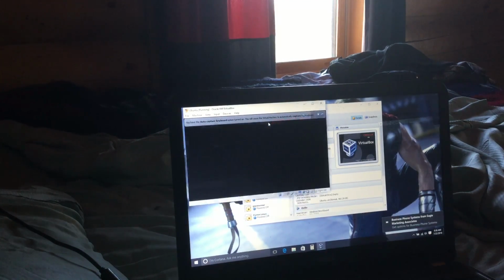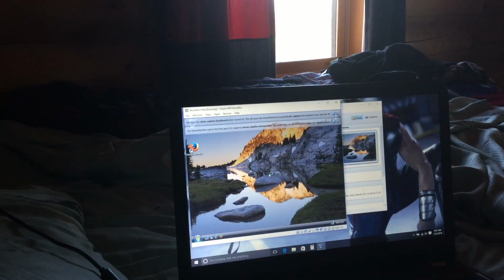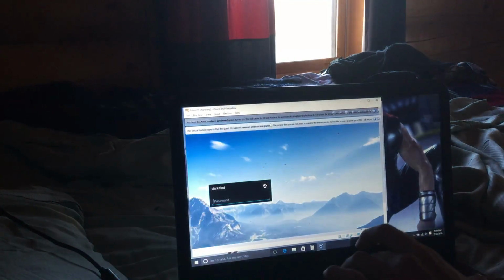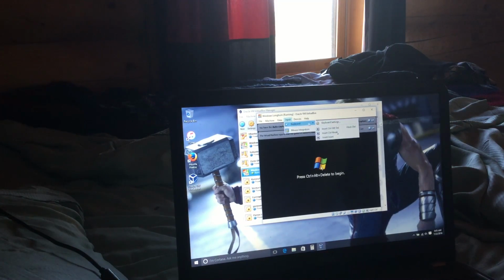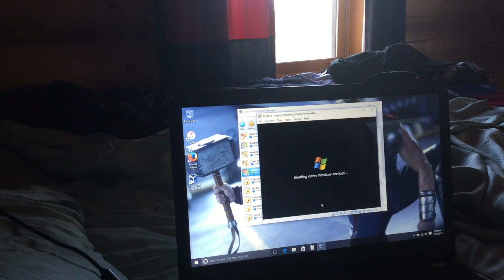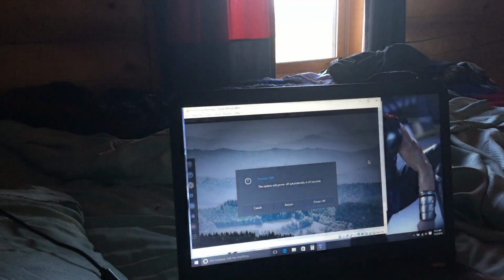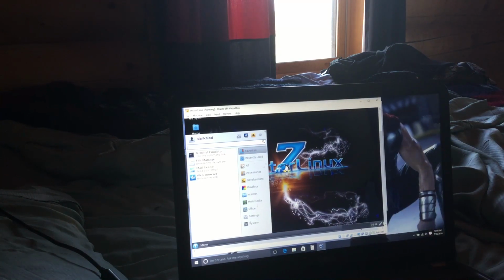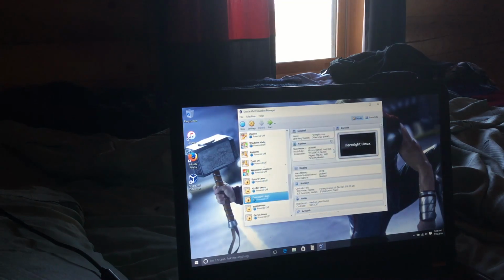Virtual Computers Part Three